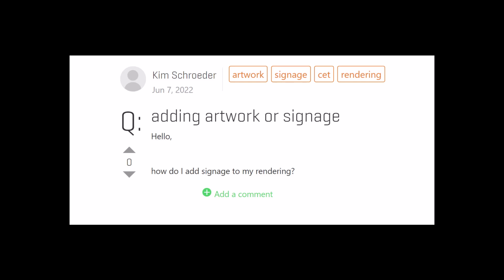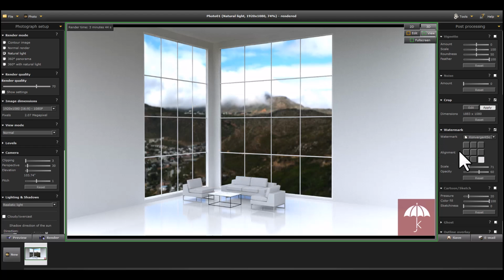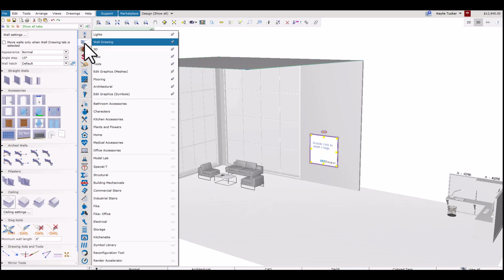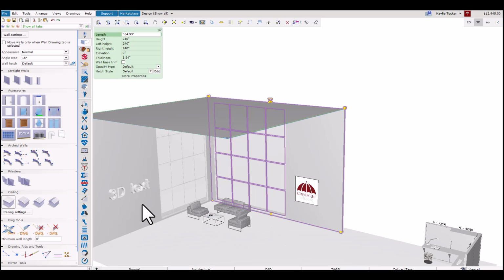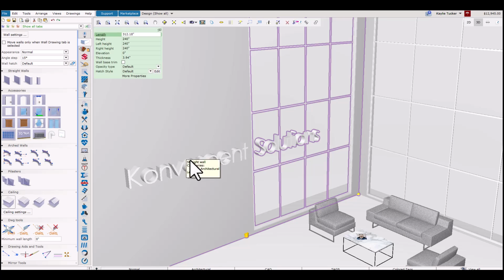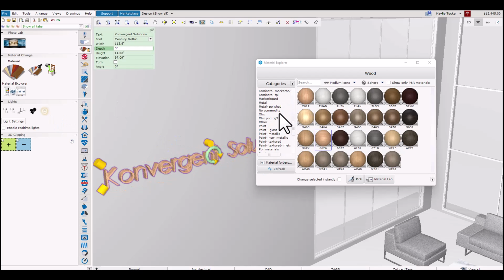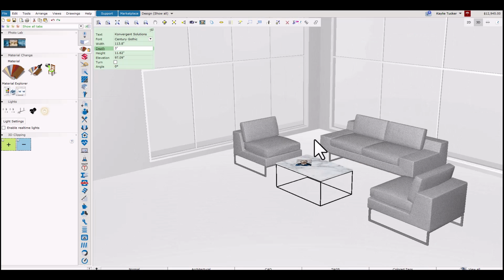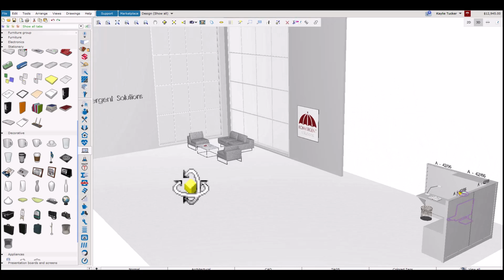Adding Customer Signage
Add some flair with 3D text or by using other tools to add images.